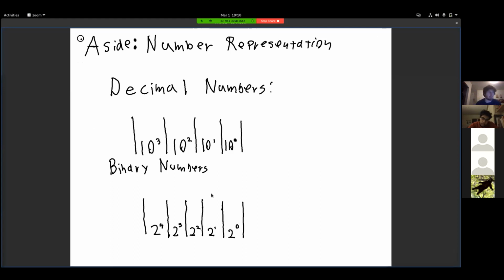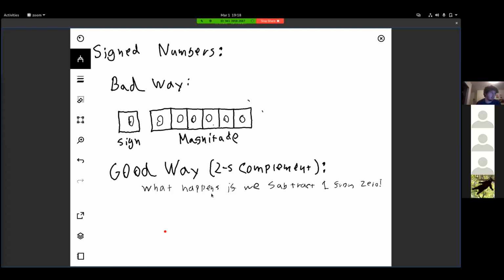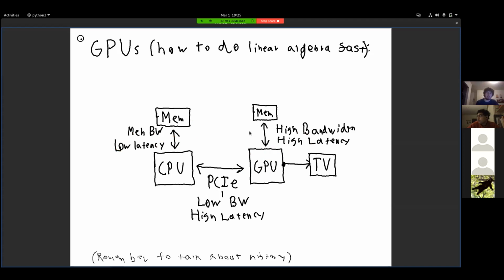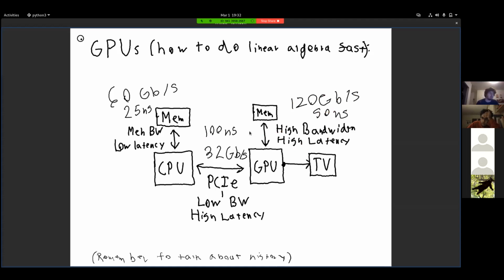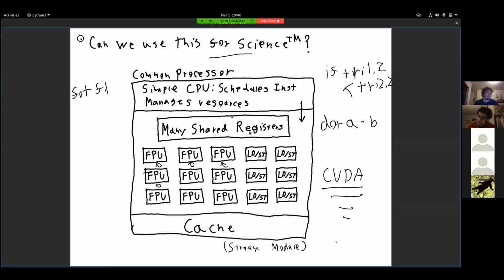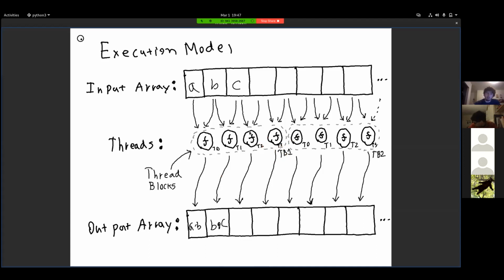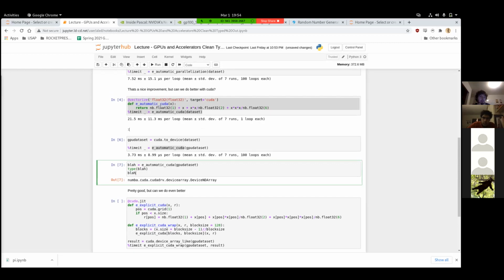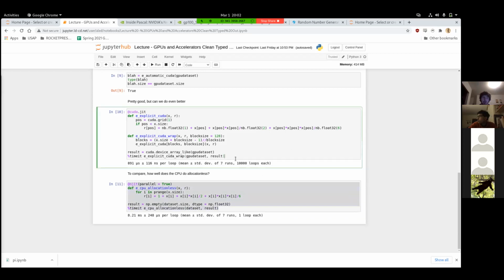Lecture 6: Hardware Acceleration and GPUs | PhysCat DeCal, Spring 2021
Lecture from 1 March 2021.

The theory behind and demonstrations of how GPUs can be used to speed up scientific computation!